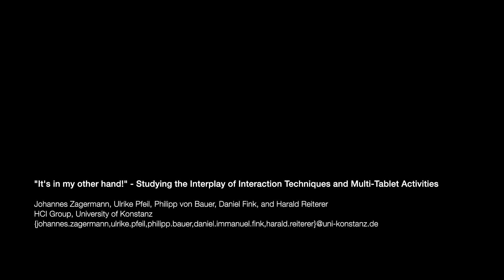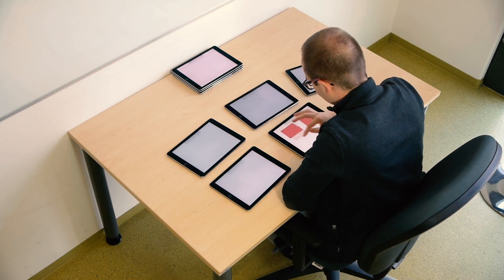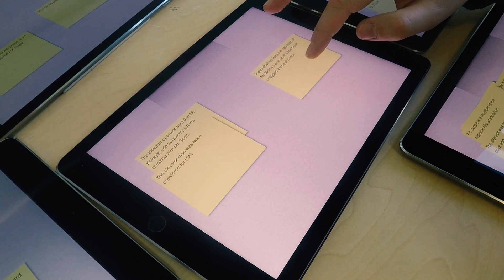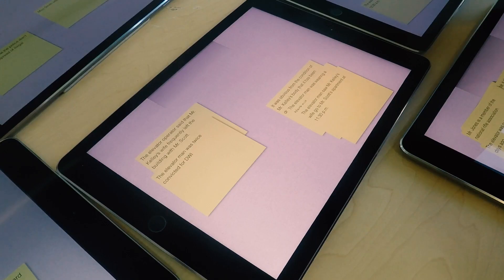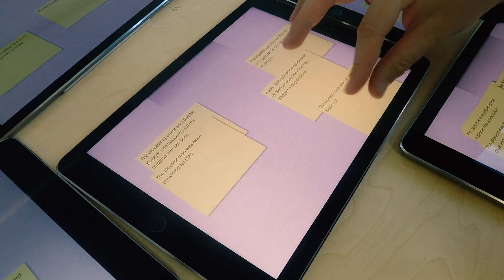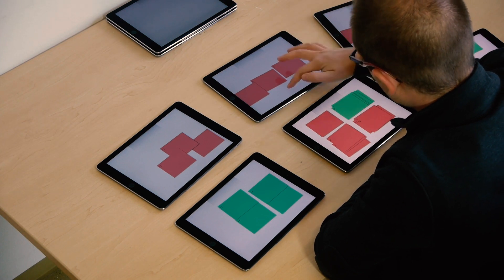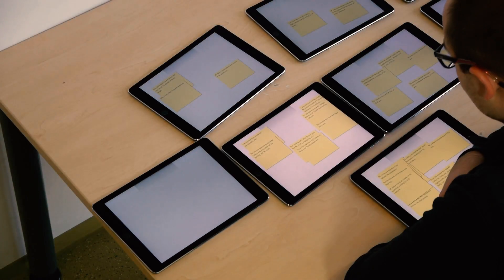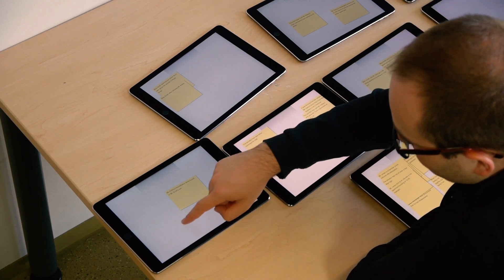"It's in my other hand!" - Studying the Interplay of Interaction Techniques and Multi-Tablet ...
"It's in my other hand!" - Studying the Interplay of Interaction Techniques and Multi-Tablet Activities

Johannes Zagermann, Ulrike Pfeil, Philipp von Bauer, Daniel Fink, and Harald Reiterer

CHI 2020